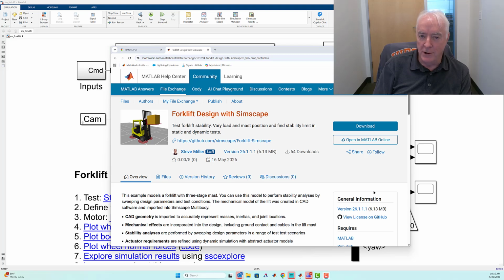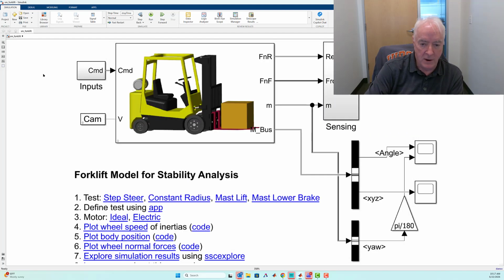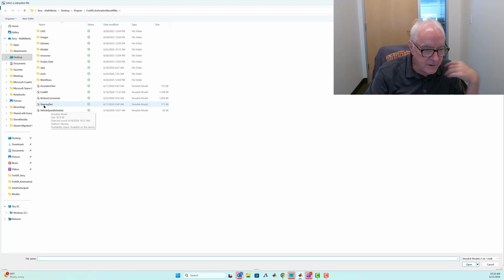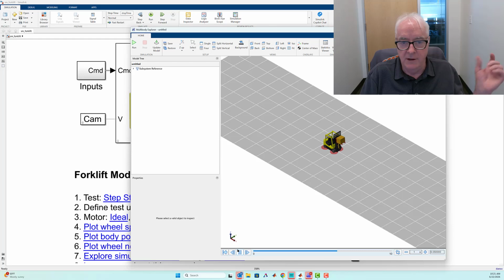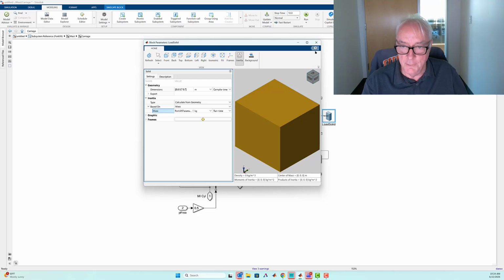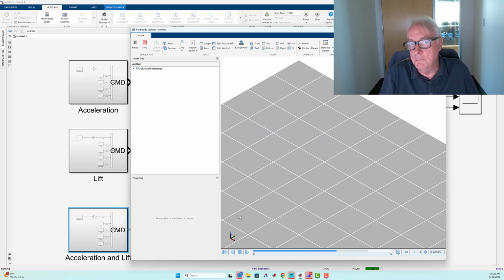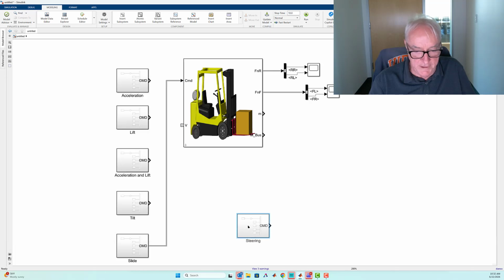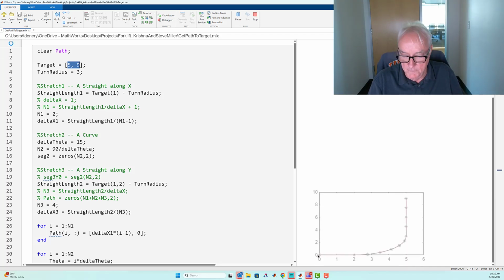Engineers Studio #138 -- Downloading a Forklift Model from MATLAB/Central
In this video, we download a Forklift Simulink model built using Simscape Multibody.  Working with the consulting firm Simutopia, Steve Miller of MathWorks led the efforts to produce a model with tire/ground contact, steering and fork tilt and sliding.  In this video, Terry demonstrates the forklift functionality, and deploys it on a trajectory that he produced with a MATLAB Live Script.